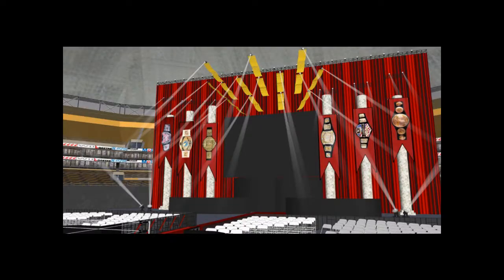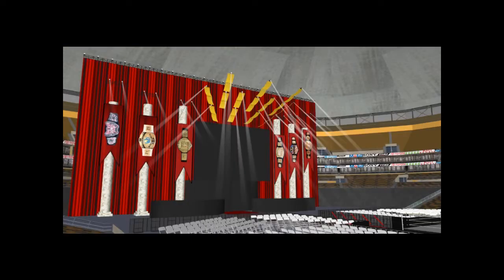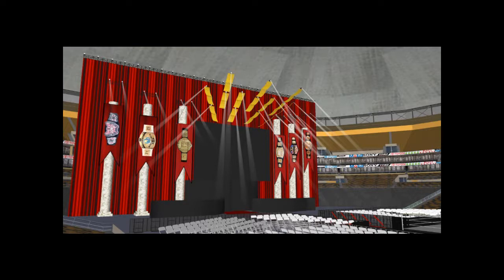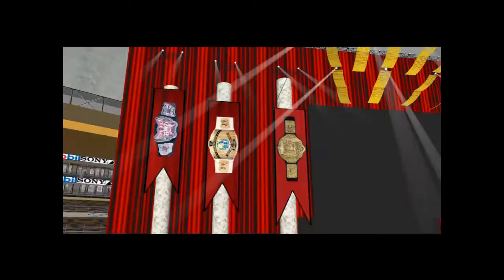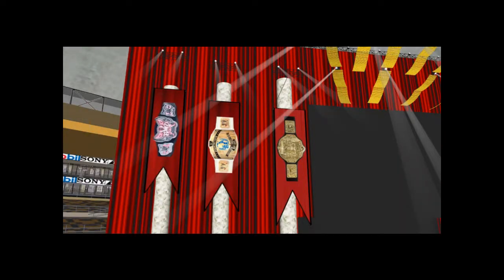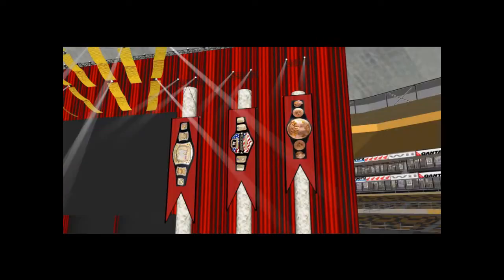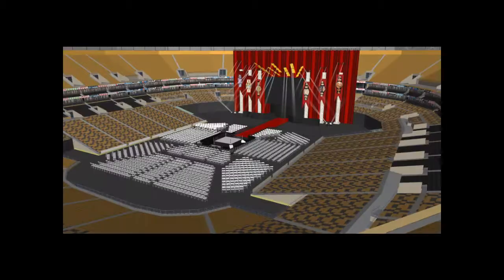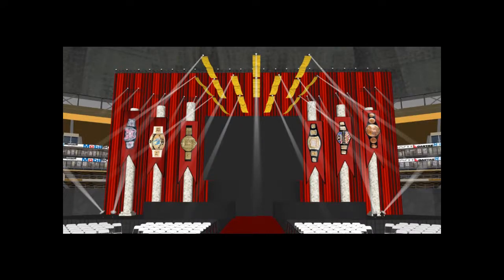WWE Night Of Champions 2012 Arena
they went with the same stage...although it does look great, i thought they were going to do something new this year. but i think the overhead bulbs are a new design. Anyways credit to GaryMc10 and TheViper2009 for the lights, Roary for TD Banknorth Garden, and SlamGraphicsHD for the belt banner textures. Everything else was me.
If you see any flaws (probably alot) or tell me what i can improve on, it would be great(always wanting to get better!) after all, i did have little pictures not even 48 hours from the event and i did not order it.